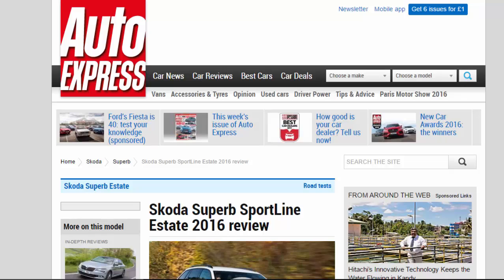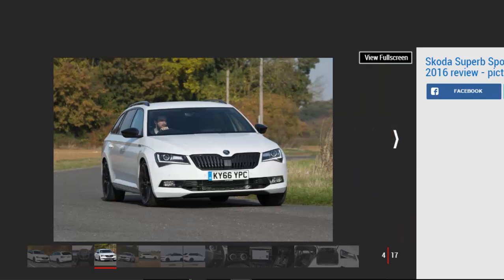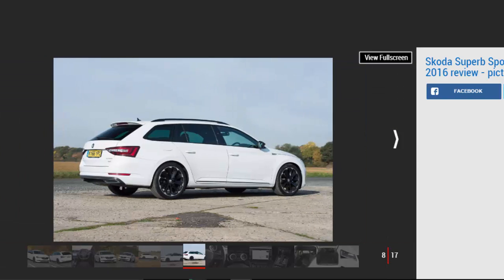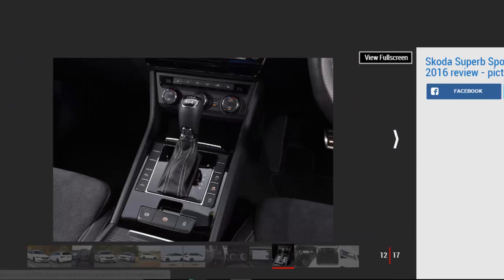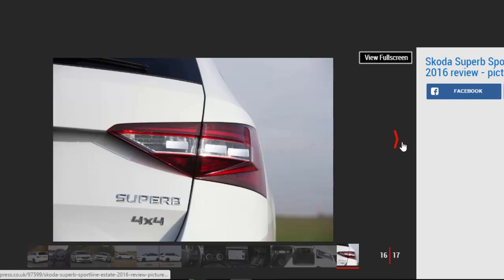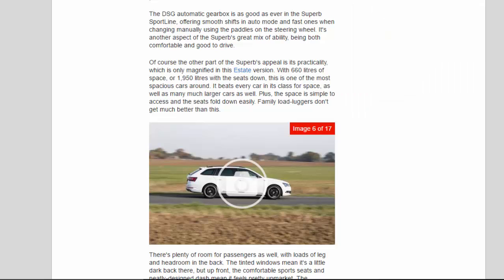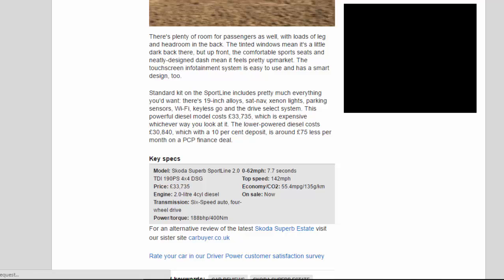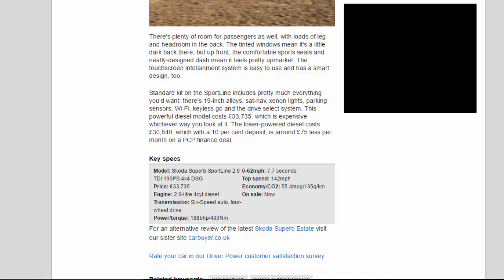Car Review - Skoda Superb SportLine Estate 2016 Review - Read Newspaper Tv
Read newspaper:
Skoda Superb SportLine Estate 2016 review
Source: autoexpress.co.uk